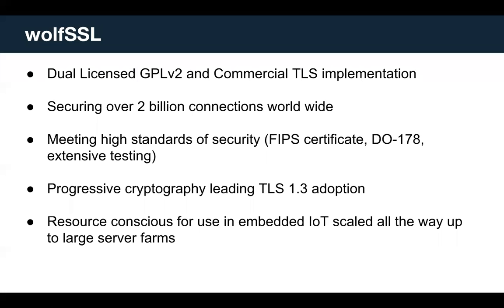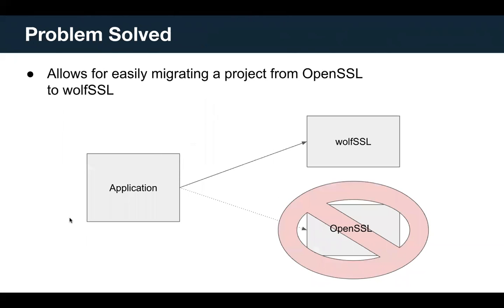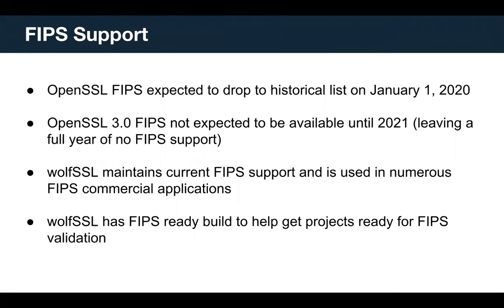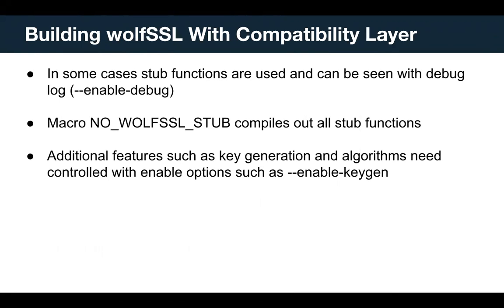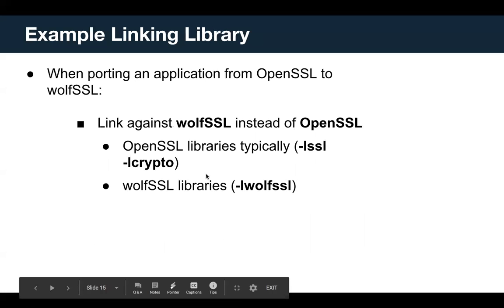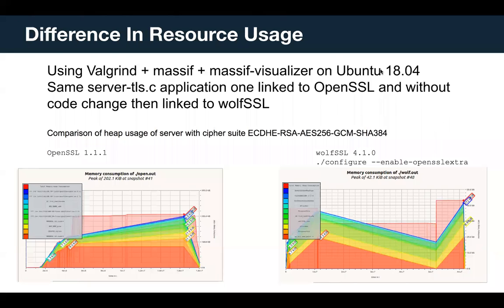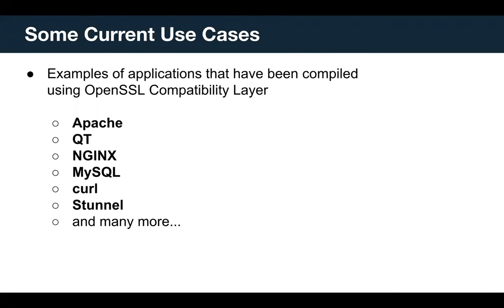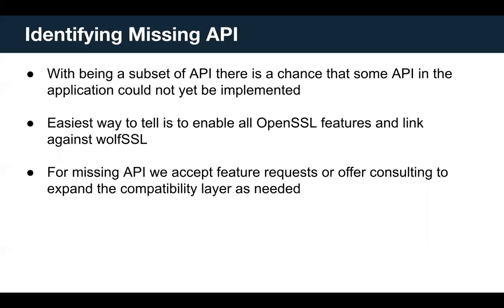Migrating from OpenSSL to wolfSSL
Explore the wolfSSL compatibility layer, its advantages, the problems it solves, building wolfSSL with a compatibility layer and examples.